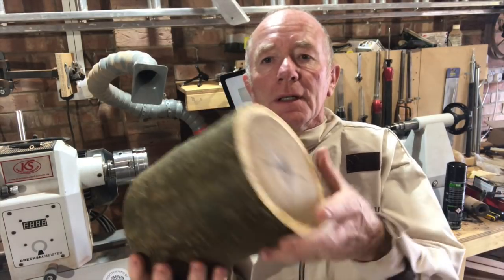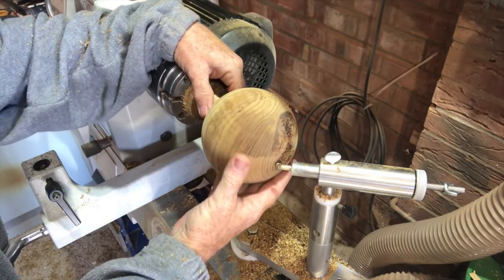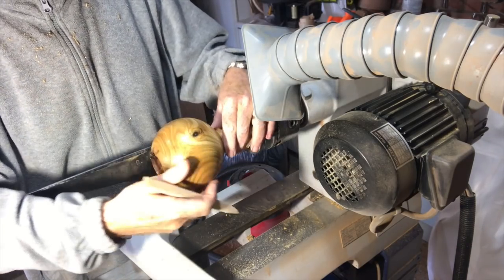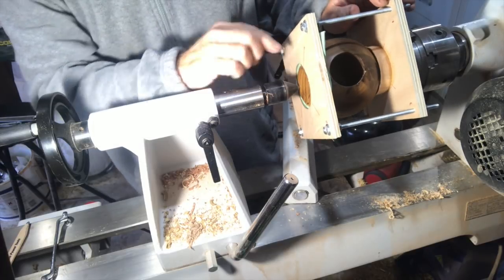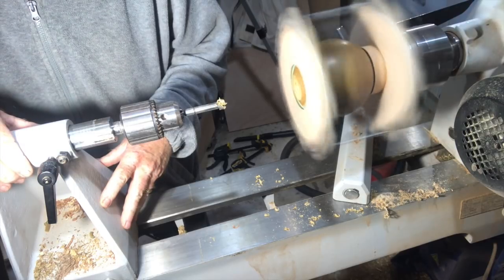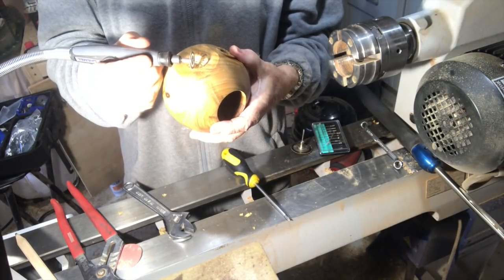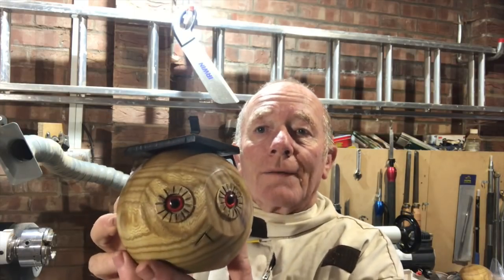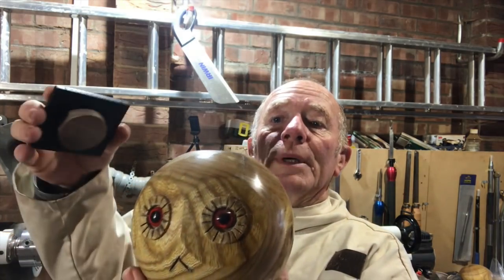# 28 Woodturning A Unusual Owl Lidded Box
How to make A Unusual Owl Lidded Box from Laburnum.